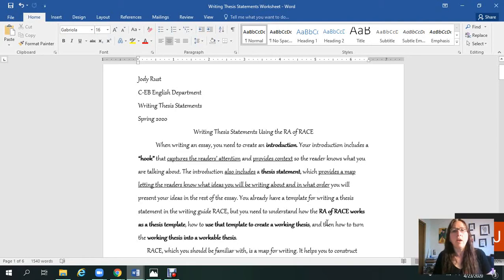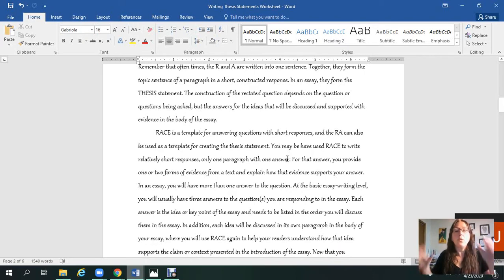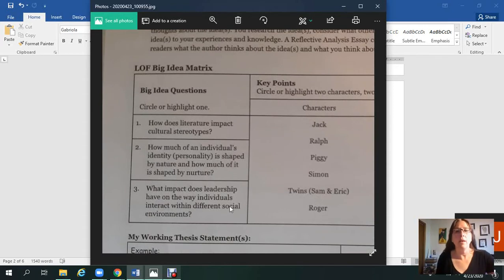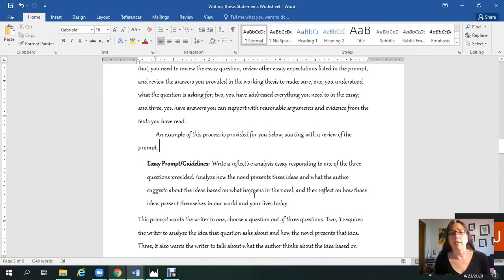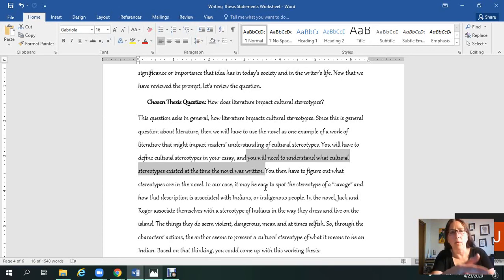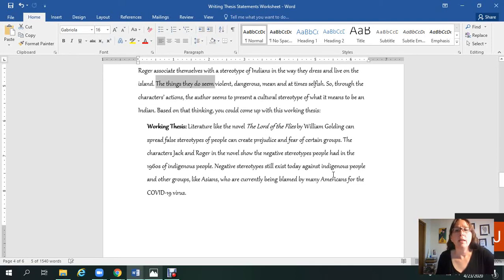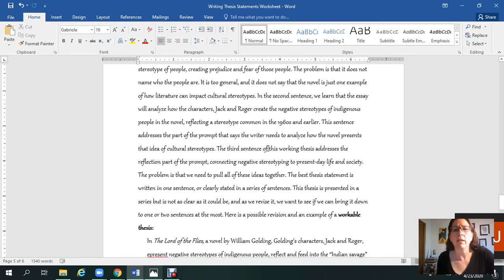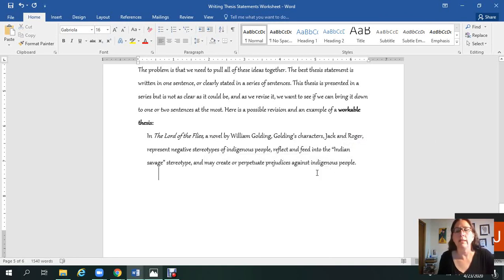LOF Writing a Thesis Statement using RA of Race Full Tutorial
This is a step-by-step explanation of how one can use the RA of Race to construct a workable thesis. It also provides a sample of an essay format, as the explanation is written in essay form.